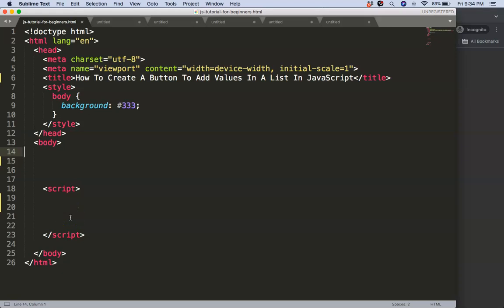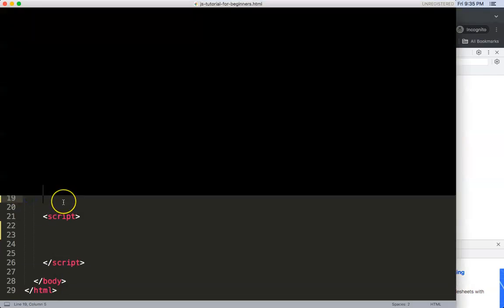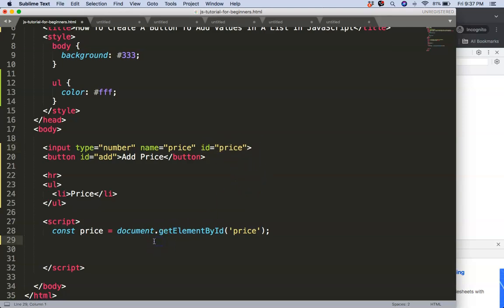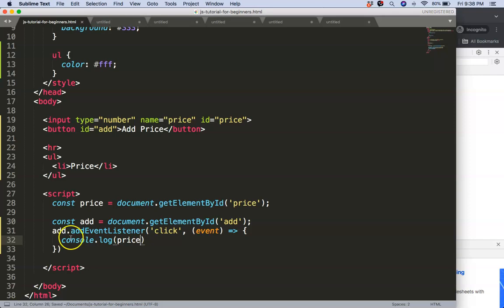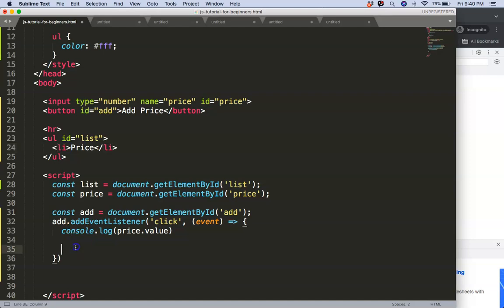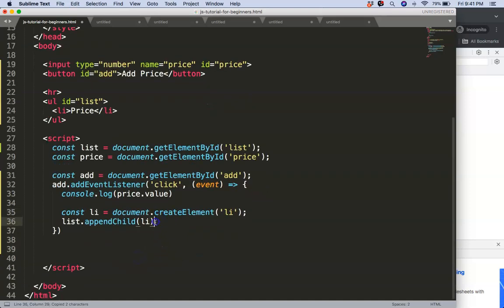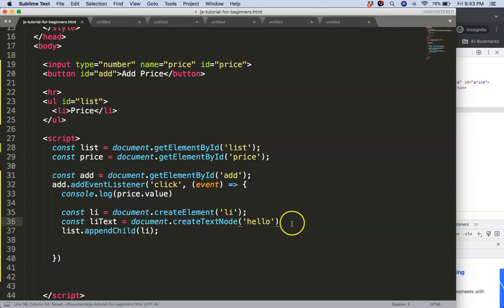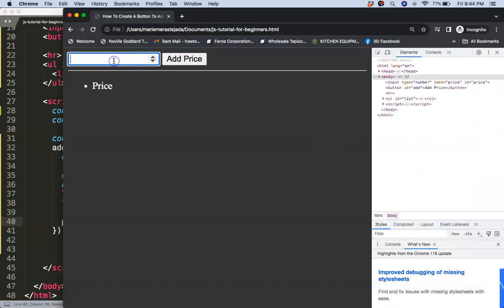How To Create A Button To Add Values In A List In JavaScript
In this video we will explore how to create a button. Once the button is pressed it will get the value from the input number and add it to the unordered list item. This